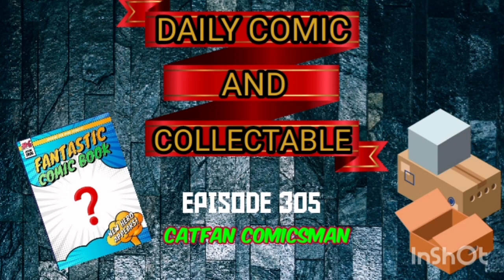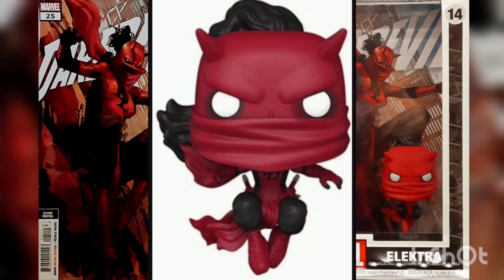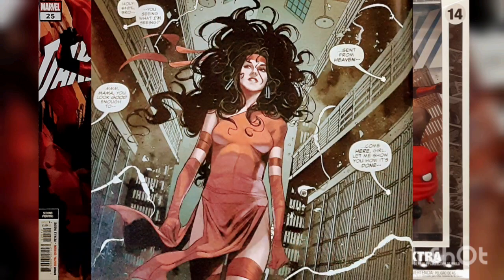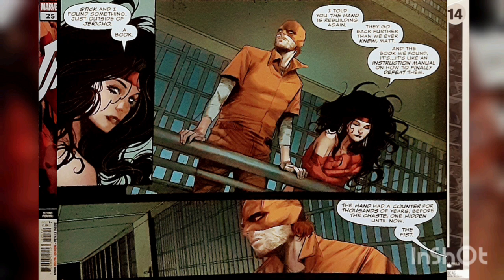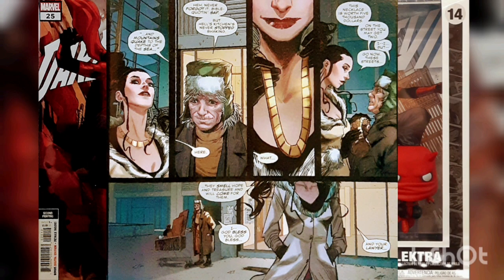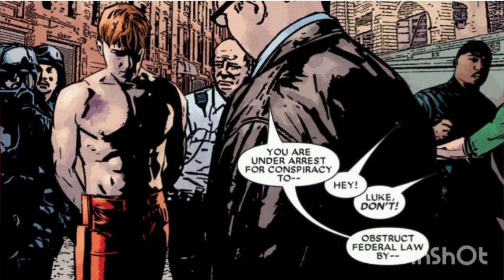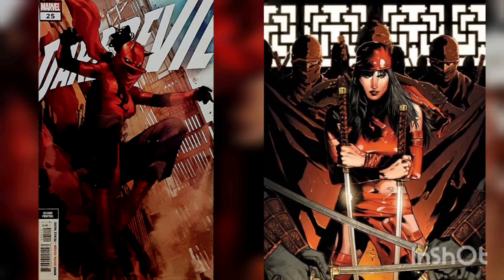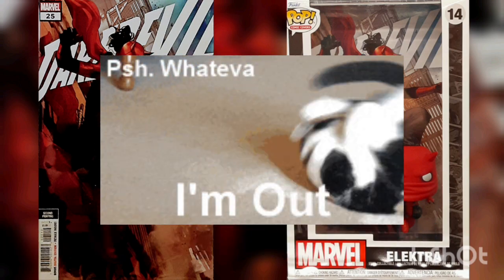COMIC & COLLECTABLE 305 POP! FUNKO DAREDEVIL 25 COMIC COVERS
Intro Music and animation by 1intro